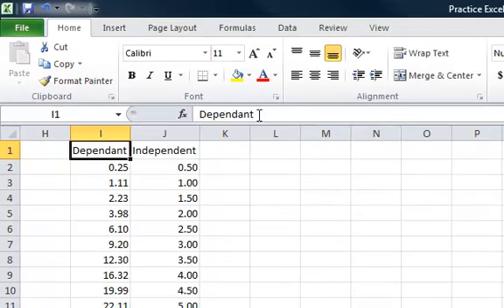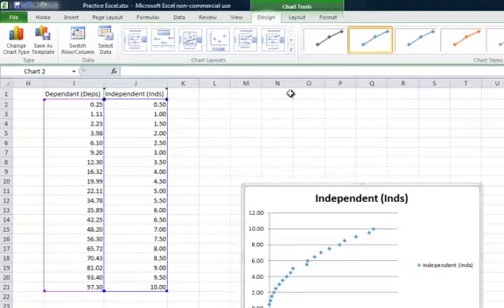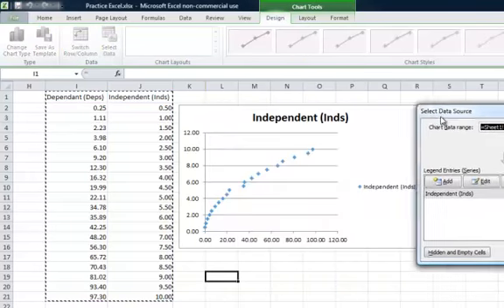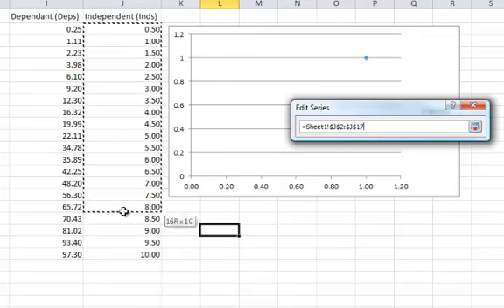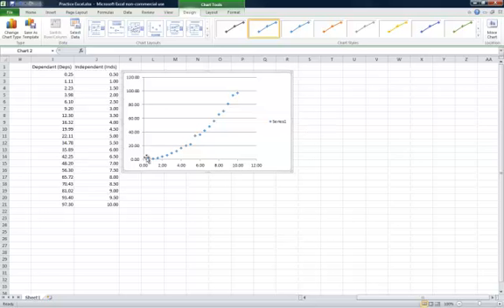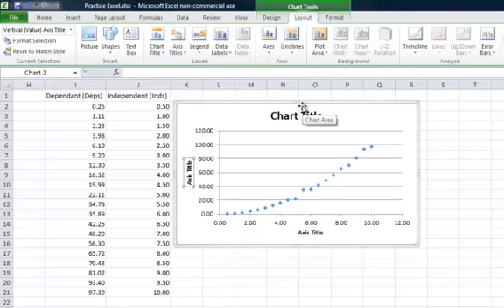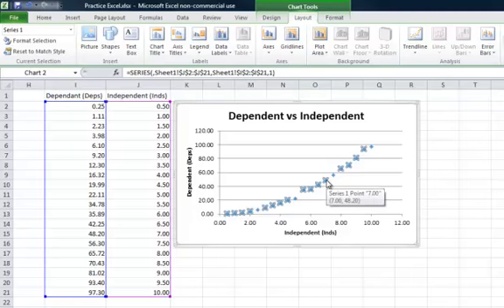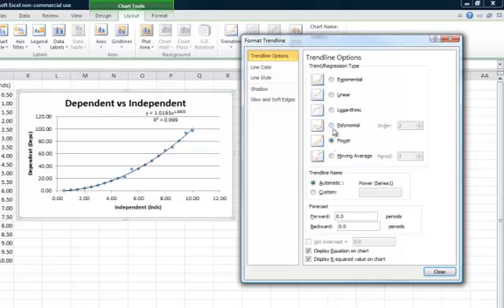Excel 2: Graphing with Excel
This is how you can graph with Excel